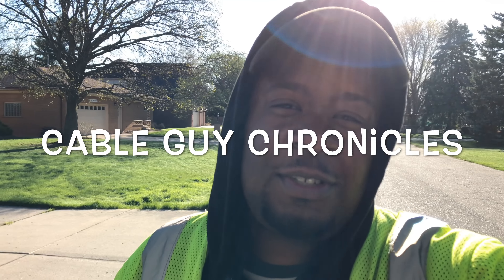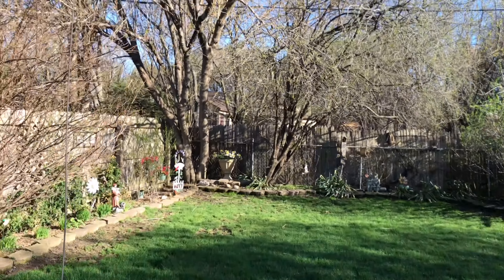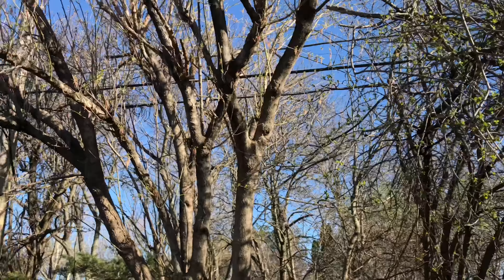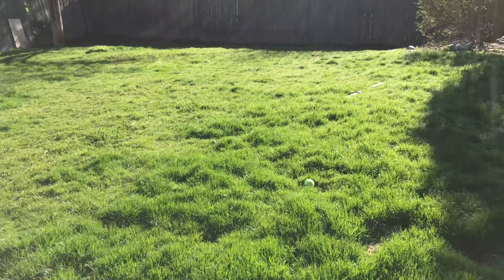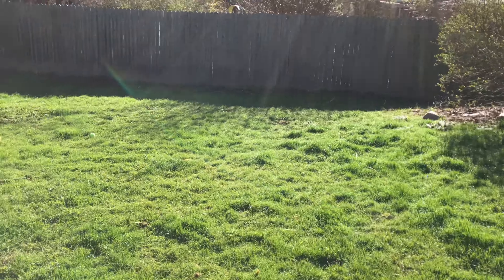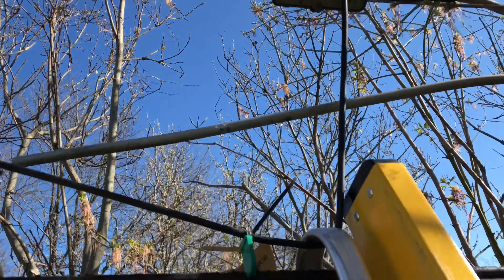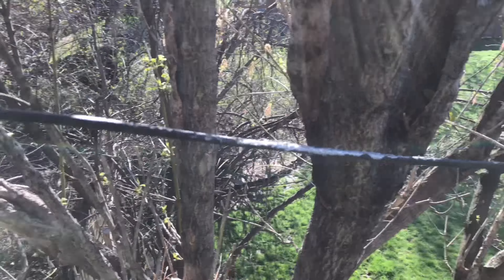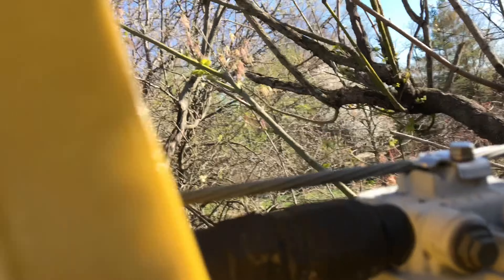Cable Technician training tips and tricks 2019